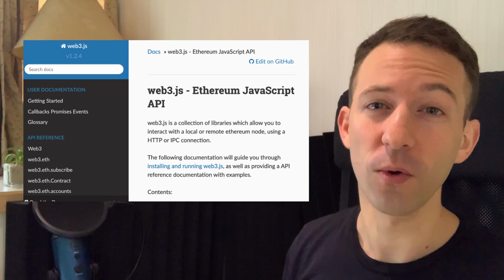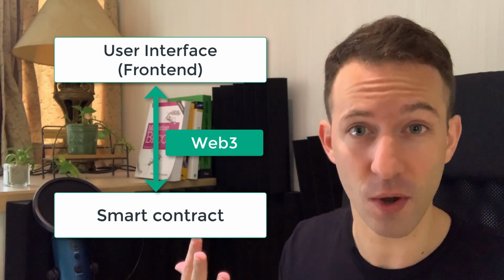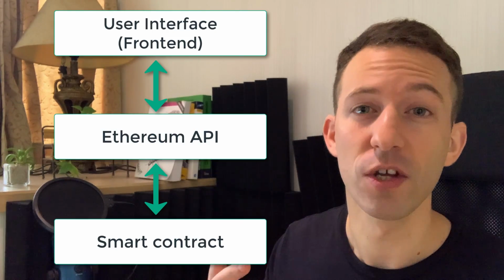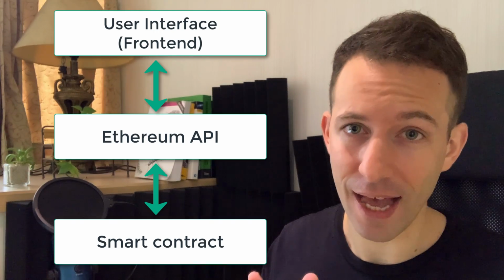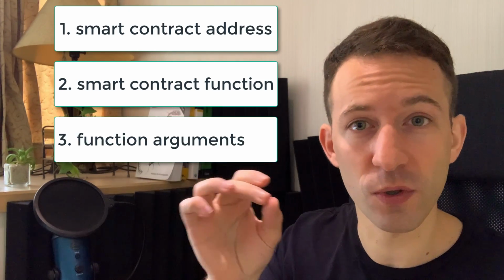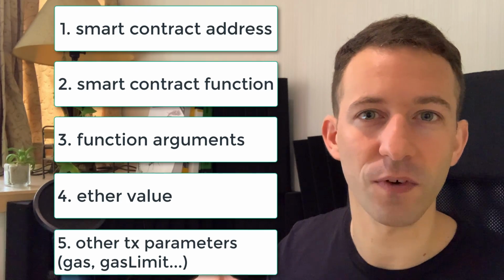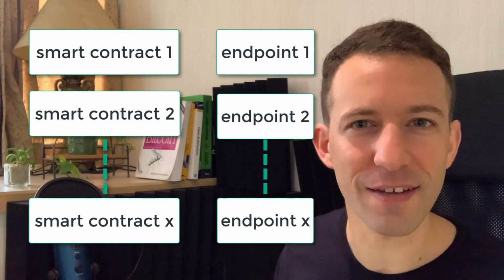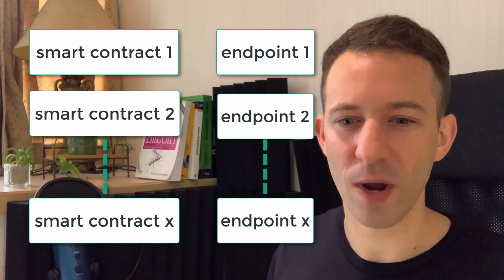Web3 Tutorial: Introduction for Beginners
Web3 is a Javascript library to interact with Ethereum smart contracts. In this tutorial, I am going to give you an introduction to web3:
- How to interact with a smart contract with the Ethereum API?
- How to interact with a smart contract with Web3?